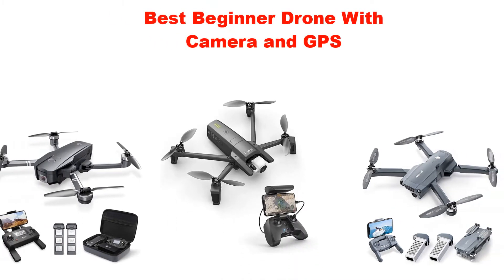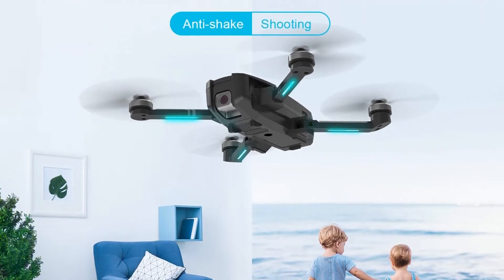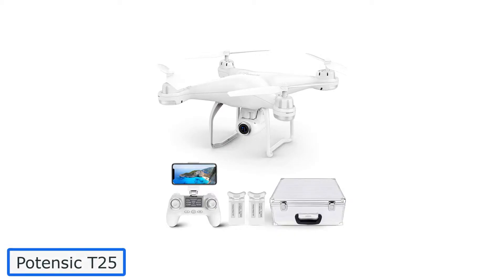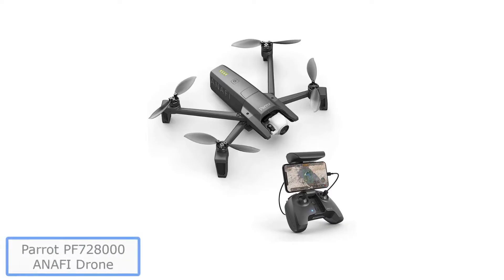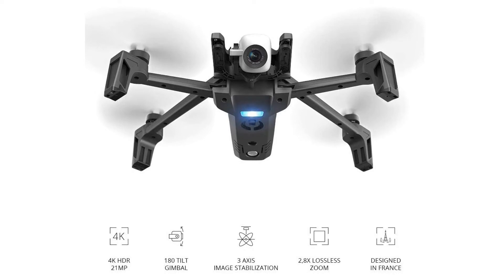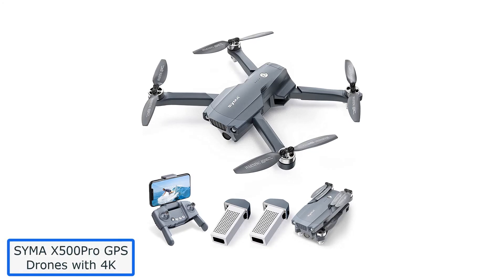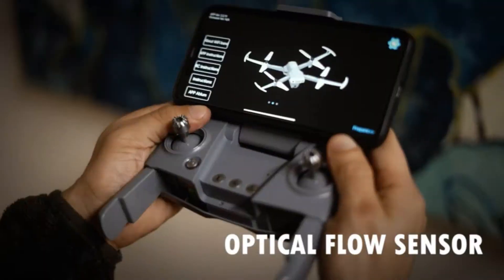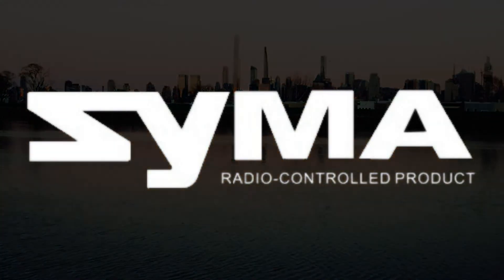✅ Best Beginner Drone With Camera and Gps: Beginner Drone With Camera and Gps (Buying Guide)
Are you looking for the best beginner drone with camera and gps on Amazon? In this video, we've compiled a list of the five best beginner drone with camera and gps on the market!

👇 Product Links 👇

1️⃣ Holy Stone HS720 GPS Drone

2️⃣ Potensic T25 GPS Drone

3️⃣ Parrot PF728000 ANAFI Drone

4️⃣ Holy Stone GPS Drone

5️⃣ SYMA X500Pro GPS Drone

👇 Content Times 👇

00:00 - Introduction
00:26 - 1️⃣ Holy Stone HS720 GPS Drone
02:36 - 2️⃣ Potensic T25 GPS Drone
04:04 - 3️⃣ Parrot PF728000 ANAFI Drone
05:46 - 4️⃣ Holy Stone GPS Drone
07:17 - 5️⃣ SYMA X500Pro GPS Drone

👇 Relevant Keywords 👇

The Best Drone for Beginners in 2021 | Top 3 Budget Drone For Beginners in 2022 👌 | Best Drone for Beginners (2021) | Top 5 Easy-To-Use Drones | Top 10 Best Drones for Beginners | DJI Mini 3 Pro | The BEST Beginner Drone? | The BEST Low Cost DRONES for BEGINNERS (part 1) - My Recommendations | Top 5 BEST Budget Drones of [2022] | Top 5 Drones for less than $100 | Best Beginner Drones in 2021 | 100+ DRONE MOVES From Beginner to PRO | The DJI Mini 2: Still the Best Beginner Drone in 2022? | Best Drone 2021 | For Beginners & Experts